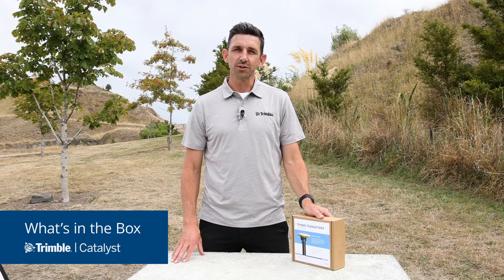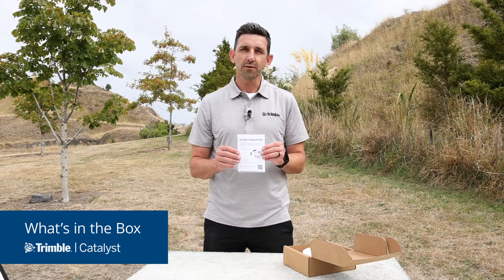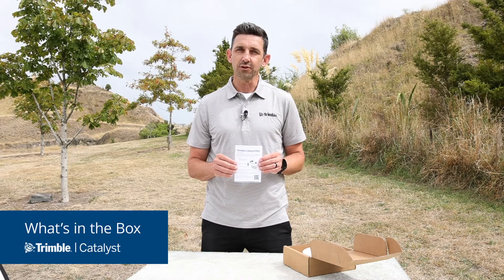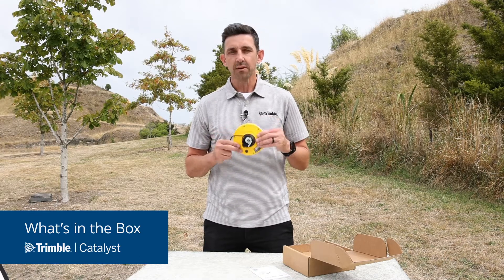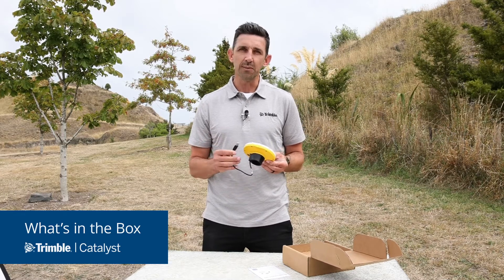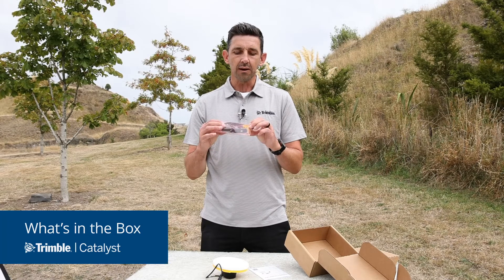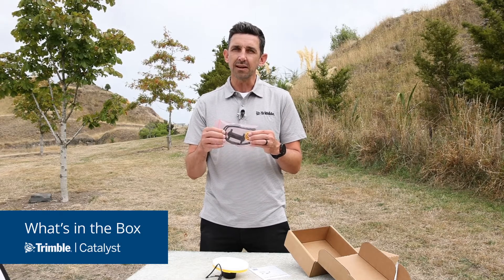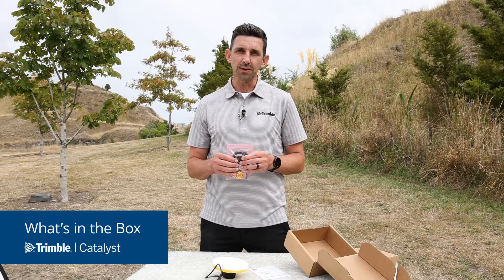Trimble DA2: What's in the Box